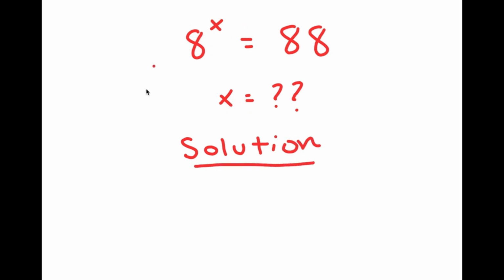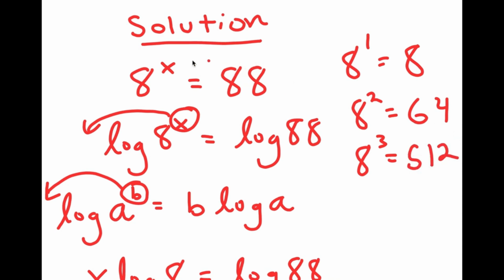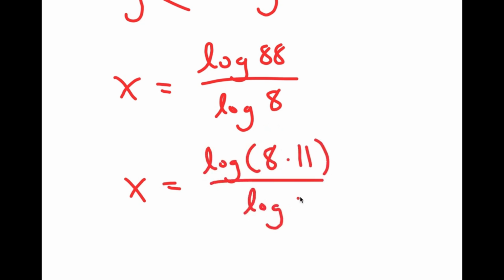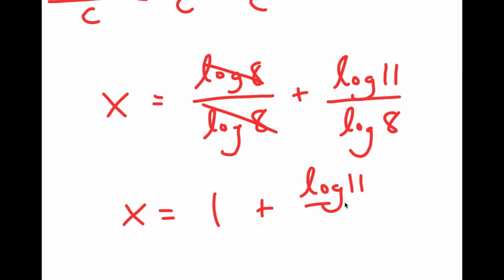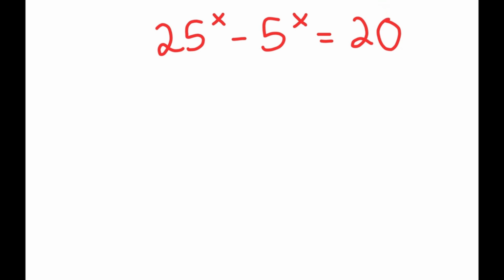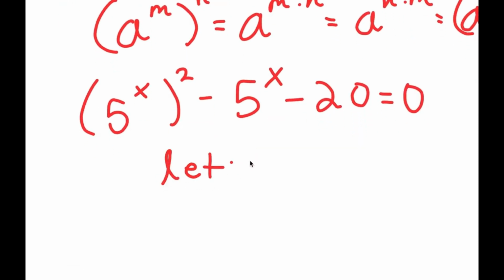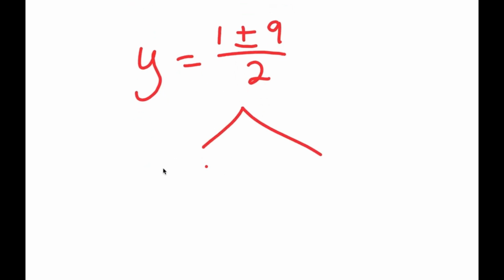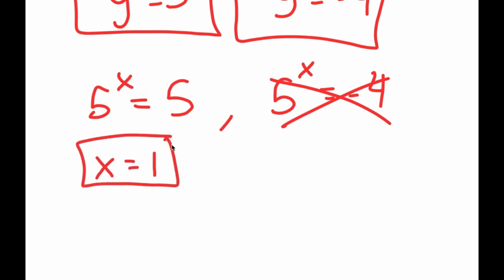A Beautiful Exponential Equation | Can You Solve This?